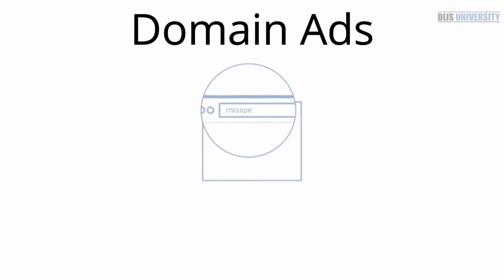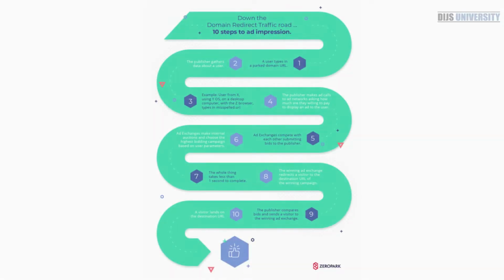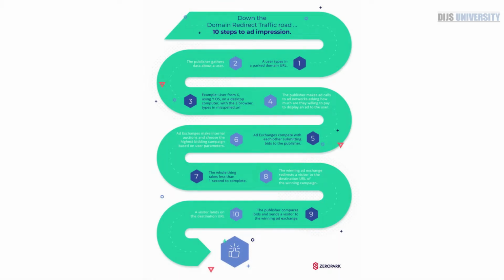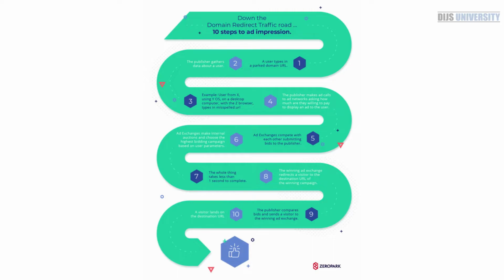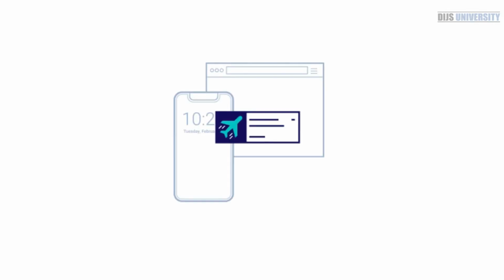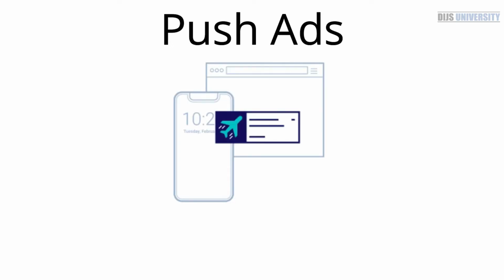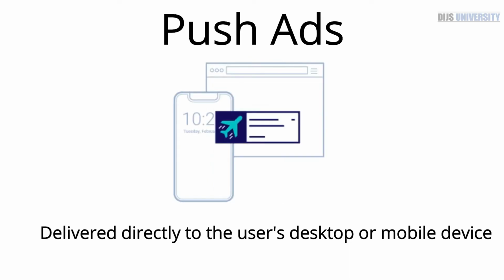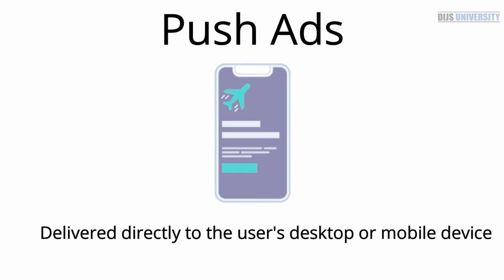Zeropark-Types of Ad Formats Available [Explained]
Are you ready to find out the types of ad formats available on Zeropark? Watch this video to learn more about Zeropark and the types of ads available.

Zeropark offers three types of high-quality traffic for your performance marketing campaigns. In this section, you will get familiar with Push, Pop and Domain traffic, and receive a bunch of tips about running a campaign with each of available ad formats.

DOMAIN AD
Domain traffic comes from users typing in unused, "parked" domain names in the address bar of a browser. Such users are redirected to your full-screen ad: either a landing page or an offer.

POP AD
Pops are a full-screen ad format triggered by websites. They appear as a new window (desktop) or tab (mobile) on top of the currently viewed tab or in the background.

INJECTION TRAFFIC ADS
Injection traffic ads are shown in the form of pop ads.

PUSH AD
Push ads are delivered directly to users’ desktop or mobile devices in the form of push notification and link to your landing page or straight to the offer. In this section, you will find all the necessary campaign guidelines and tips about targets, sources or tiers.

IN-PAGE PUSH AD
In-page push ads are displayed directly on a website and resemble standard push ads. They can be viewed on all devices and OSes, including iOS.

IN-APP NATIVE
In-app native ads are displayed in the context of standard ecommerce ads within a mobile application.

SEARCH ADS
Search ads are brand-safe type of ads that instantly match your brand-related keywords with what users type into the search engine of a keyboard app (mobile) or other publishers (desktop).